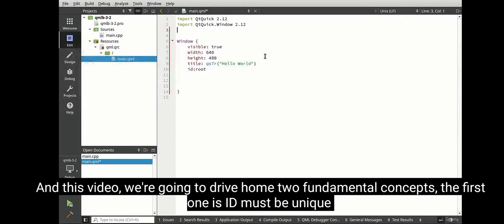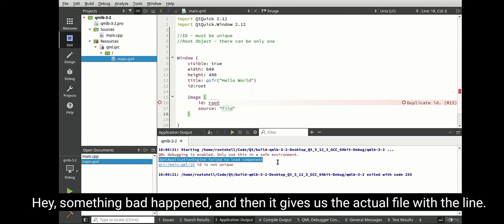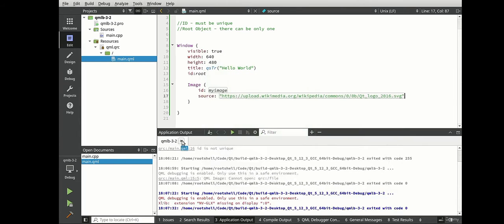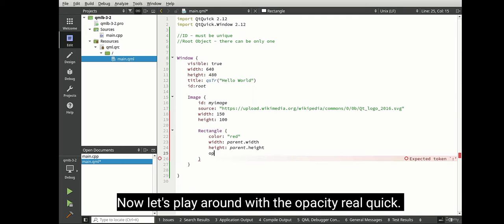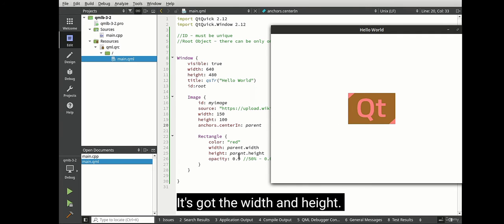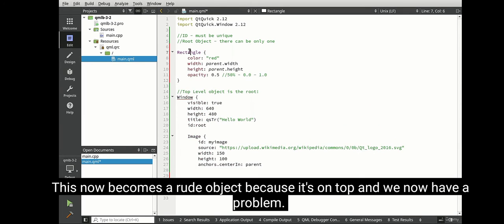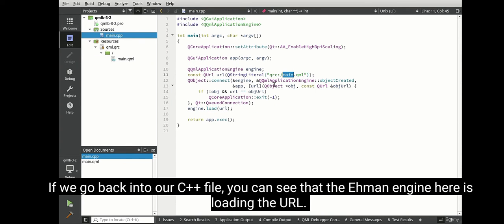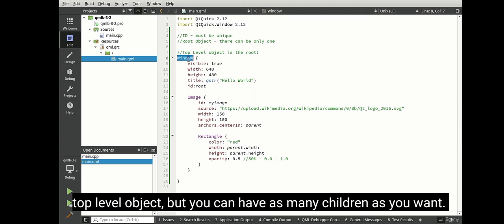roots objects and ID s.19